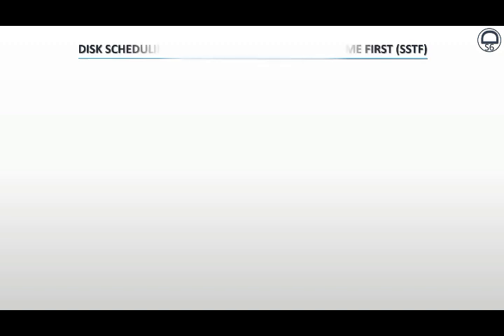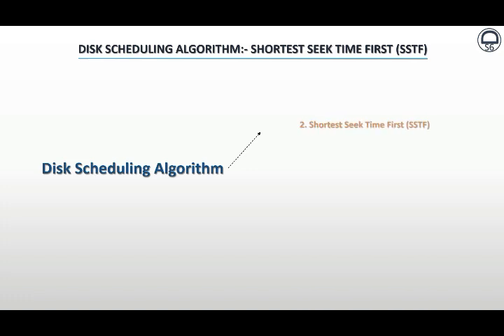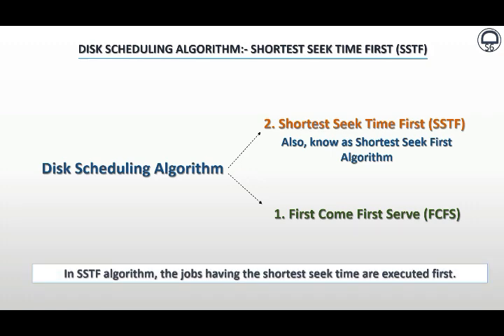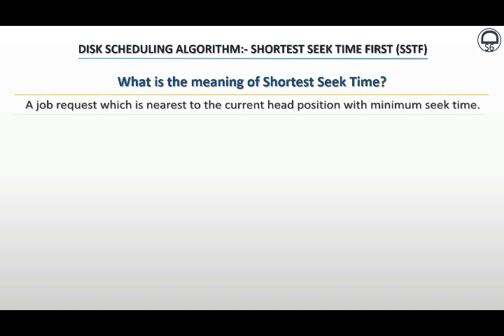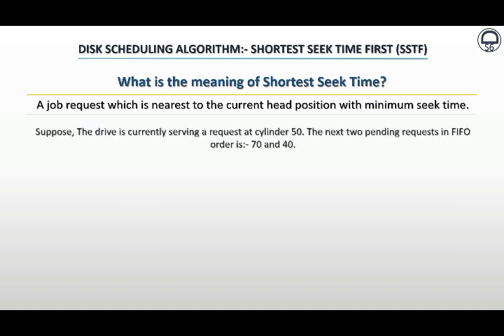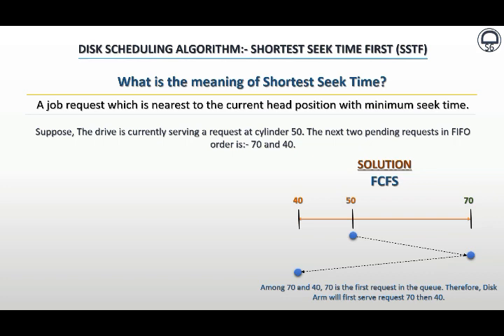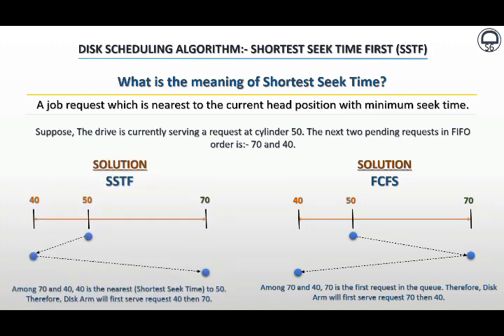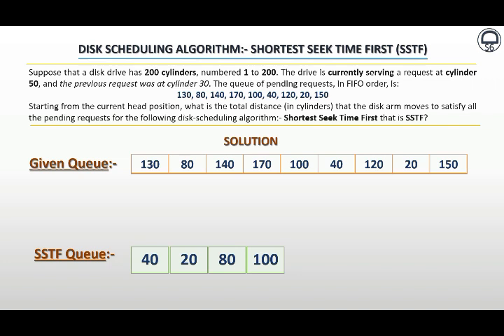Disk Scheduling Algorithm | Shortest Seek Time First | SSTF | Explained | Operating System | Galvin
Copyright: - Deb Shekhar Laha

Previous Video:-
Disk Scheduling Algorithm | First Come First Serve | FCFS | Explained |